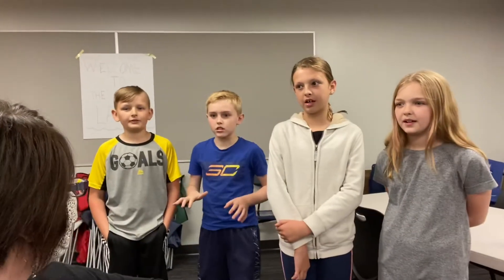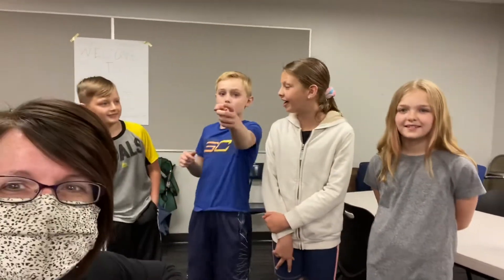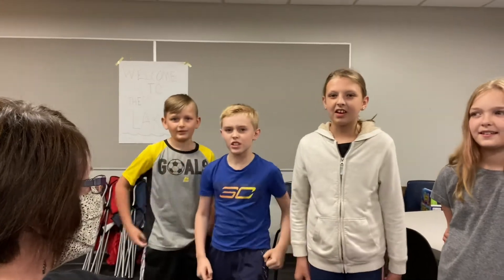The Bear Necessities